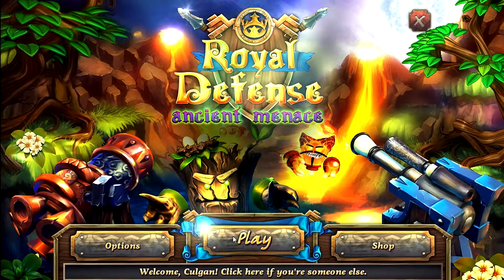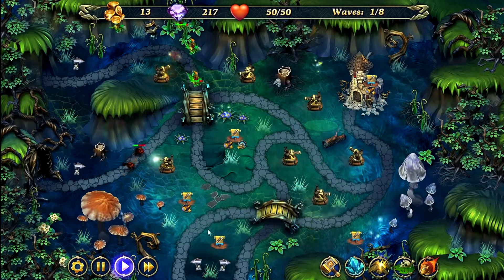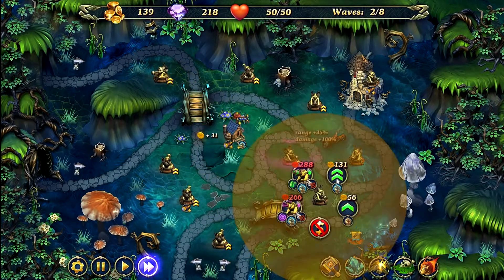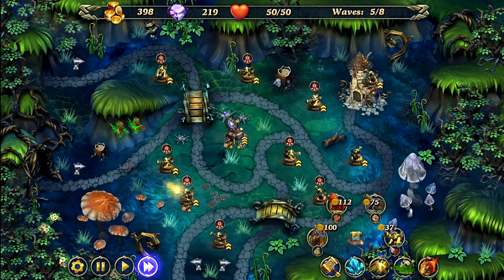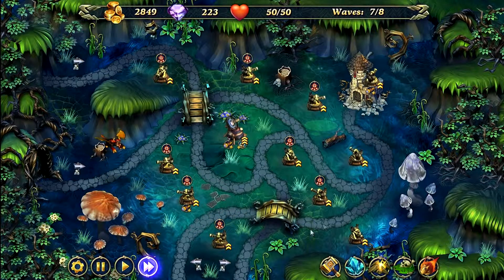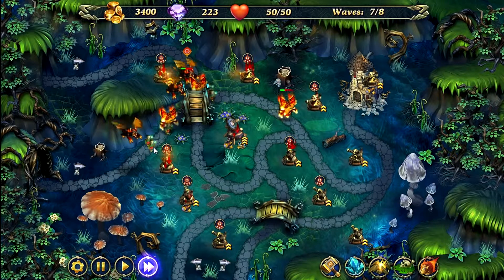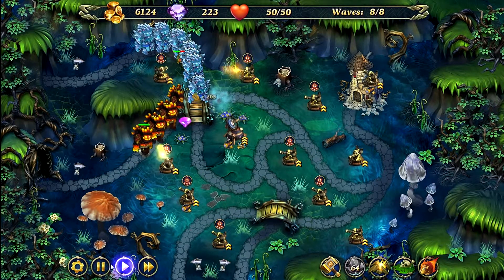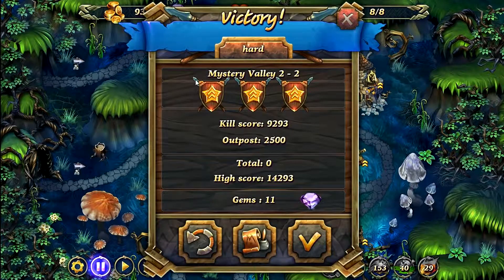Royal Defense: Ancient Menace Mystery Valley Level 2-2 Hard 3 Stars